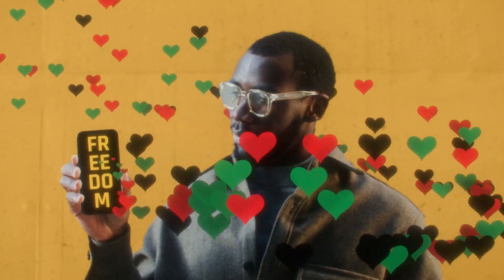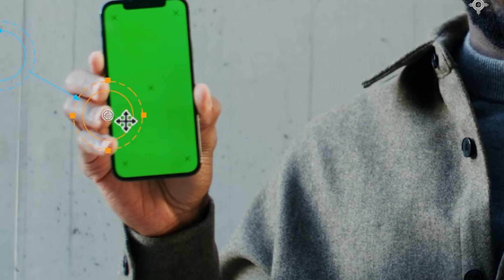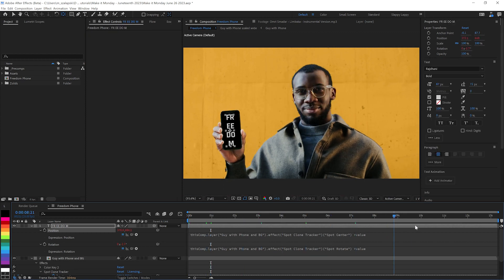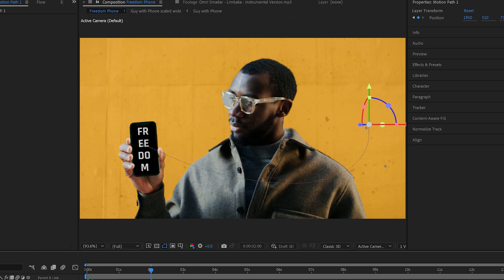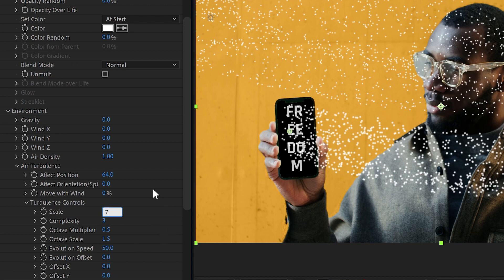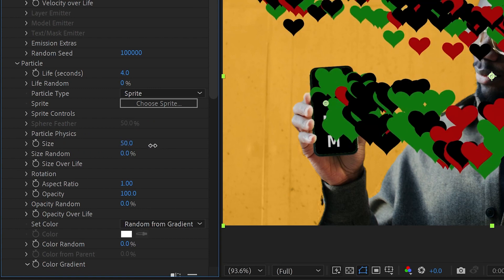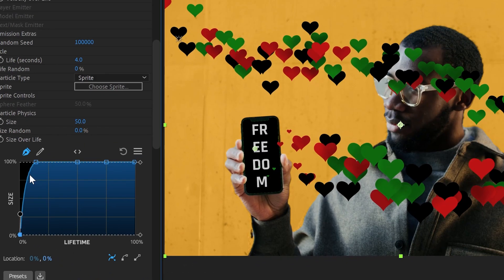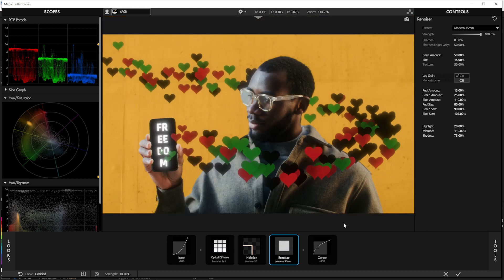Trapcode Particular Particle Path Tutorial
By your request, Michael made a quick Trapcode Particular tutorial on the effect from Red Giant's June nineteenth 2023 post. It demonstrates using Motion Paths in the Displace category to make particles follow the motion of lights in Adobe After Effects.

Quick tip: set your keyframes to roving keyframes to make the particles keep the same speed throughout.

0:00 - Intro
0:15 - Making the background
1:02 - Quickly tracking the phone screen with Spot Clone Tracker
3:08 - Trapcode Particular Motion Paths
6:11 - Adjusting the look of the particles
9:22 - Using Supercomp to quickly integrate things
9:59 - Tying things together with Magic Bullet Looks